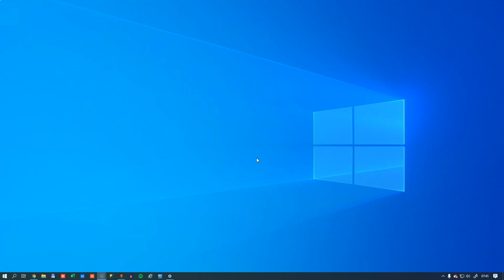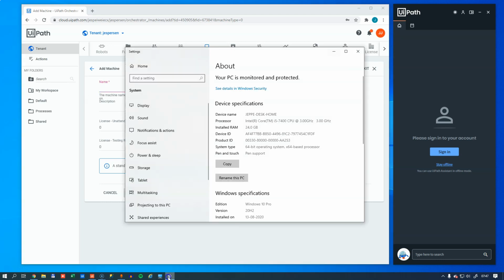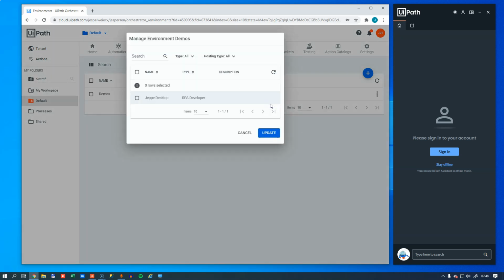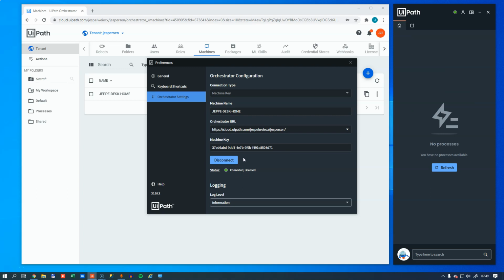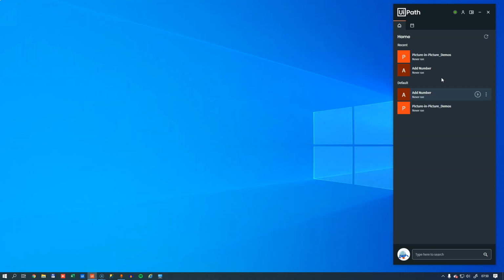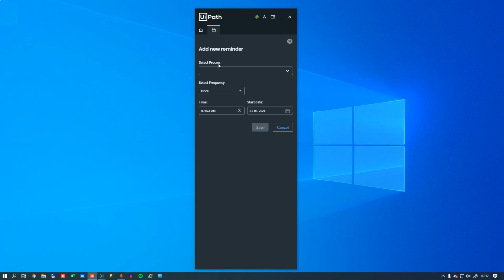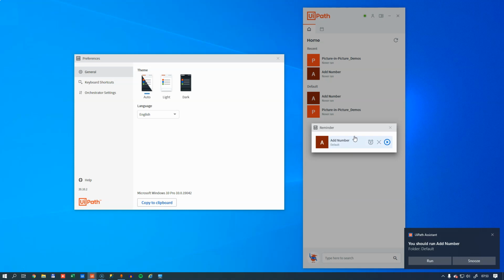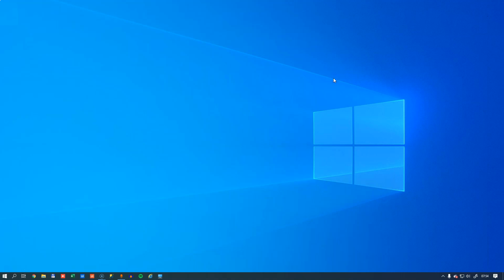Getting started with UiPath Assistant - Tutorial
Learn how to work with UiPath, from connecting it to Orchestrator to adding reminders and other cool stuff. Timecodes below if you want to skip ahead :-)

0:00 Intro
0:23 Starting UiPath Assistant
0:47 Preparations in Orchestrator
1:07 Creating a Machine (key)
1:40 Creating a Standard Robot
2:20 Adding the robot to a new Environment
2:56 Connecting the Assistant to Orchestrator
3:50 Adding a few processes
4:50 The Launch Pad
5:25 Searching processes
5:45 Adding Reminders
6:14 Other Assistant preferences
7:29 Process Detail settings
8:22 Teaser for a boring video :-)